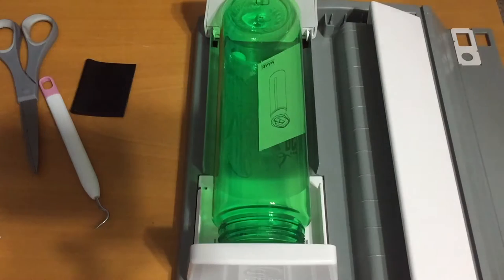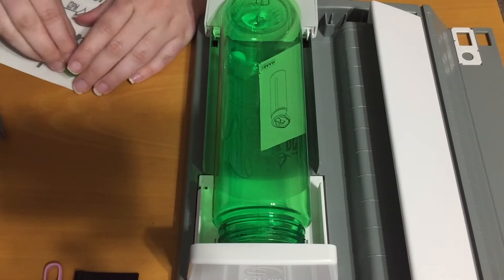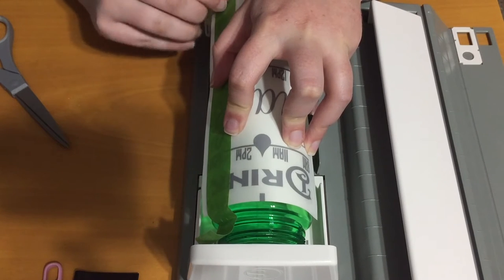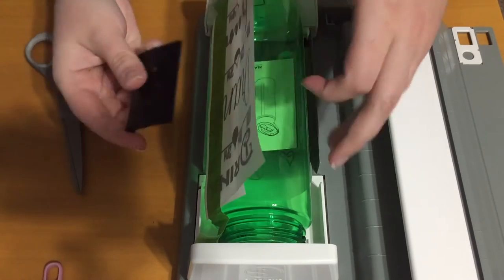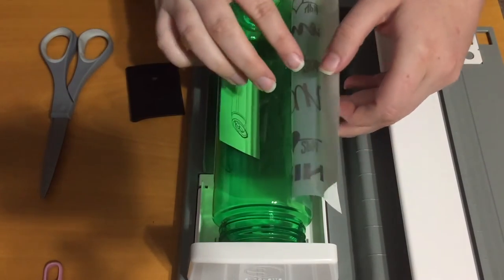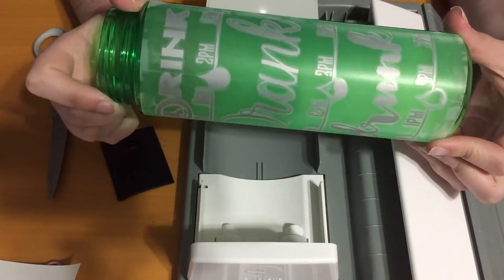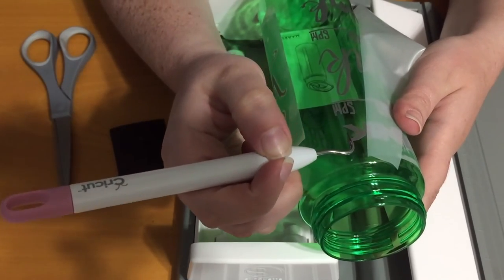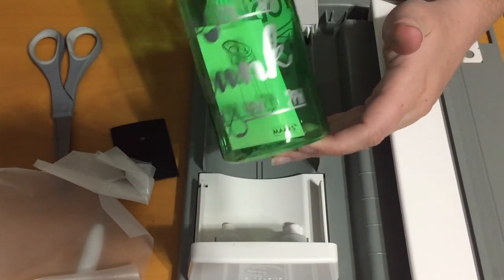How to put Adhesive Vinyl onto a Straight Sided Water Bottle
In this video I use the hinge method of applying adhesive vinyl to place my design onto a straight sided water bottle.

The design has already been cut, weeded, and covered with transfer tape.

I created my own designs on this bottle using fonts that I purchased